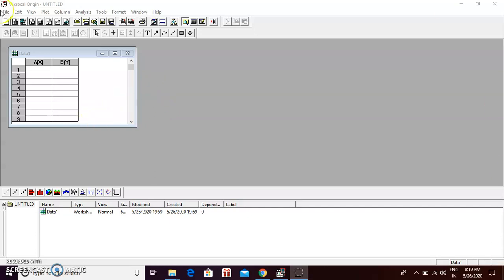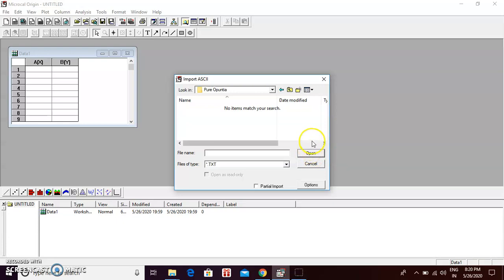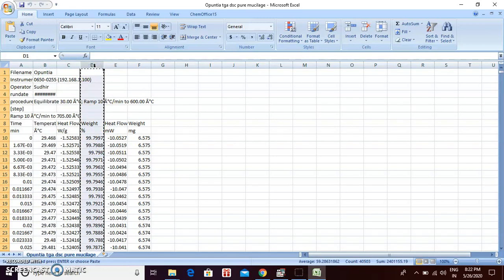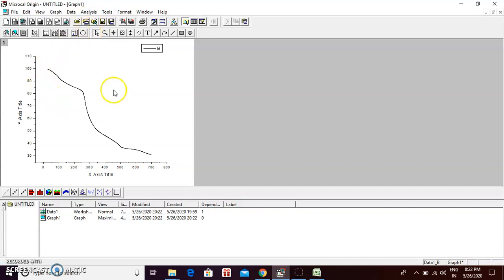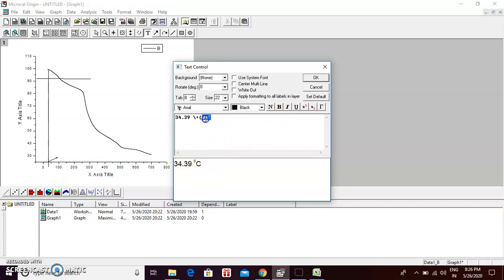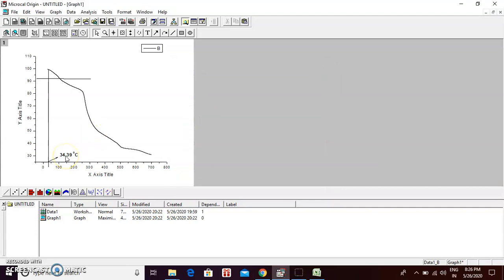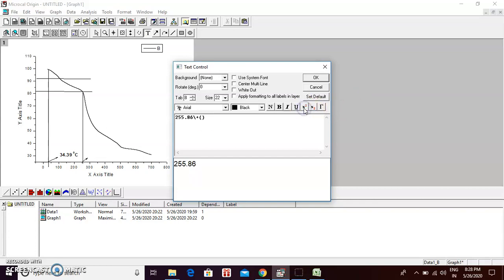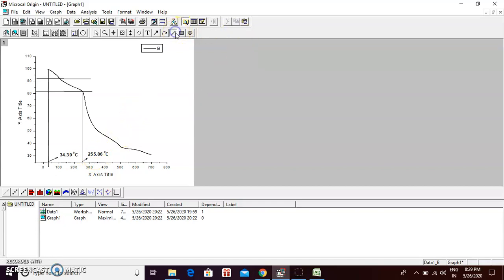TGA plot by Microcal Origin 6.0 software